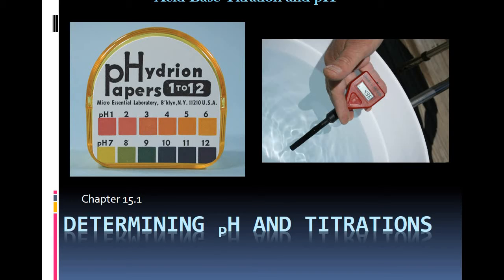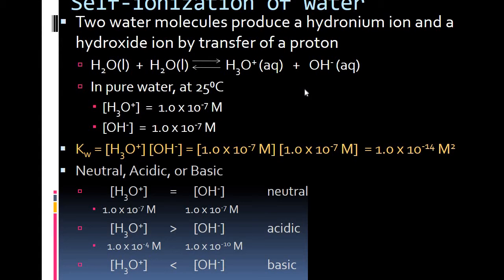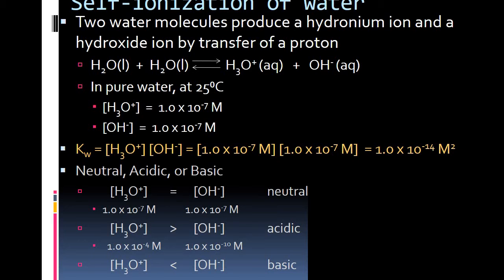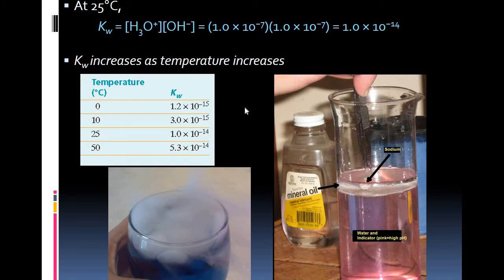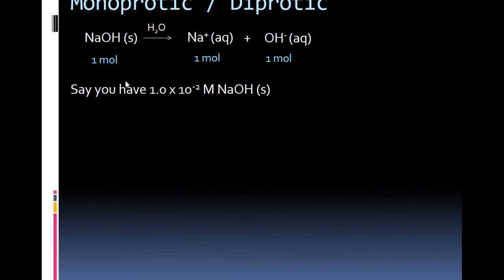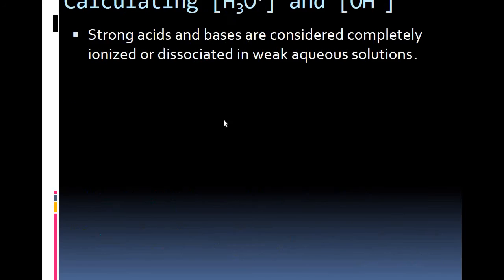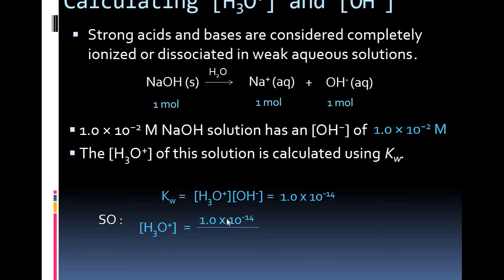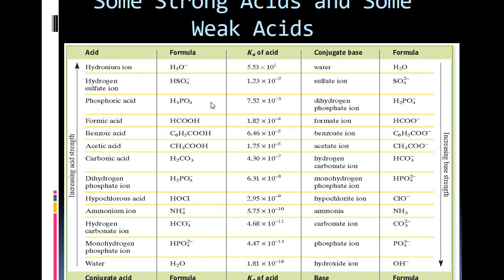Chapter 15 1 Kw and hydronium ion concentration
First video of Chapter 15 : Acid-Base Titration for my Advanced Chemistry Class.